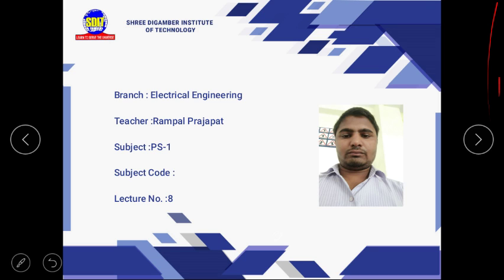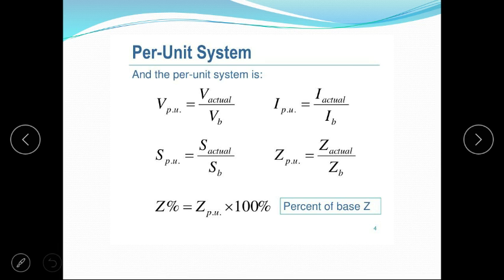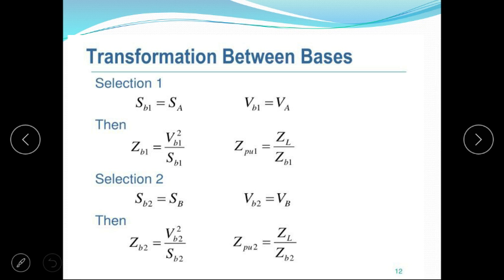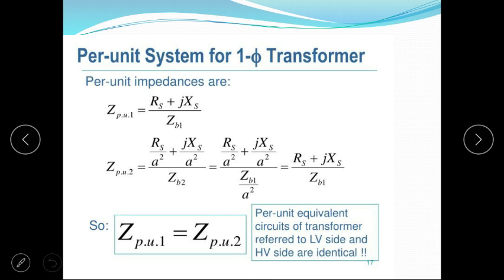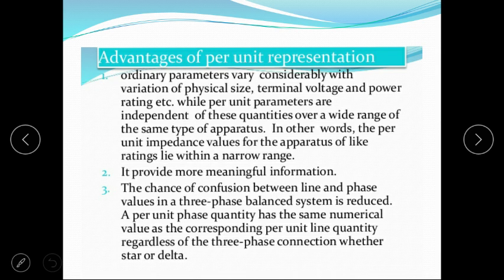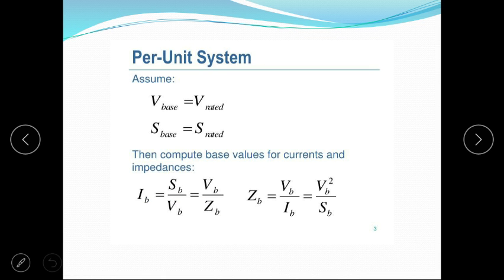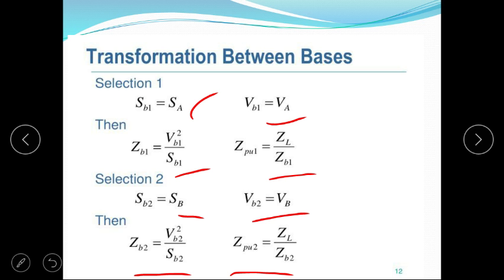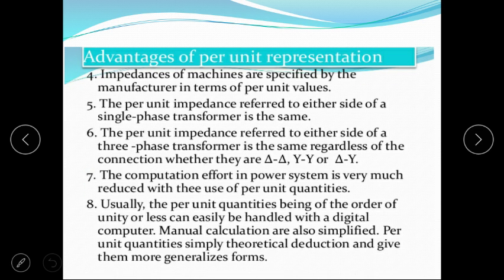VL-08_Per Unit System_Power System - I